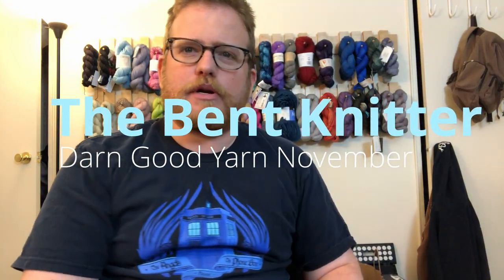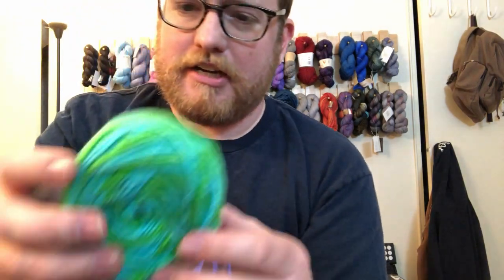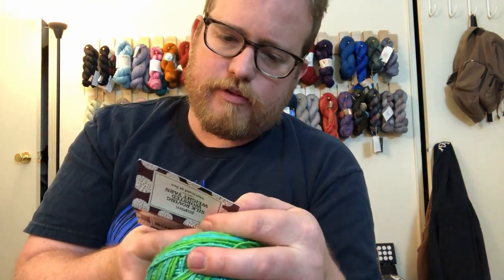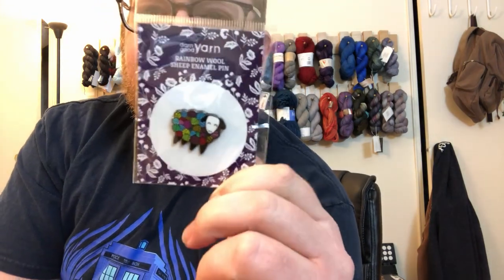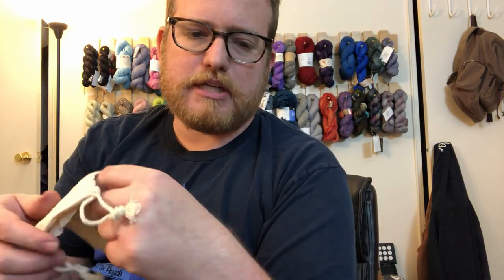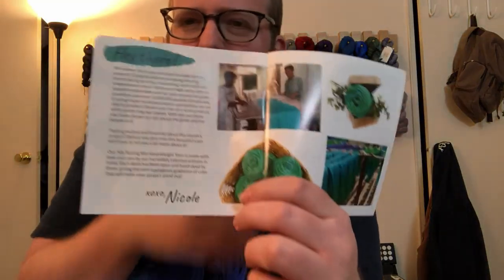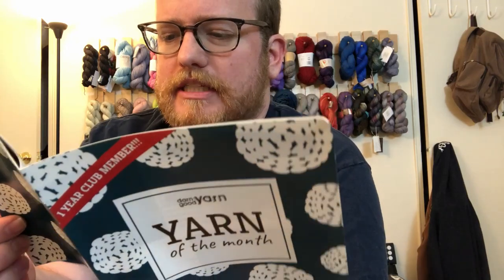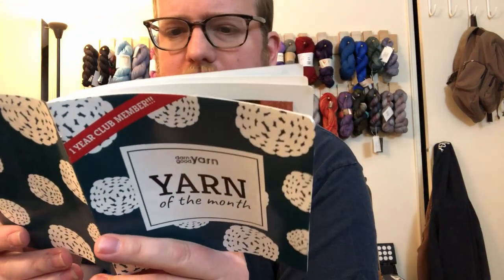Darn Good Yarn November Unboxing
I'm now on Redbubble, come check it out: thebentknitter.redbubble.com End of Winter sale: $10 mystery scarf sale. come check it out Its now time to do the Darn Good Yarn Unboxing for November. Make you check out the deals that Darn Good Yarn is doing for the month of November.